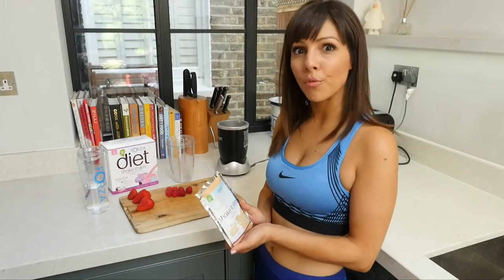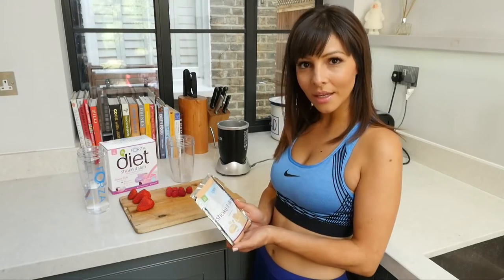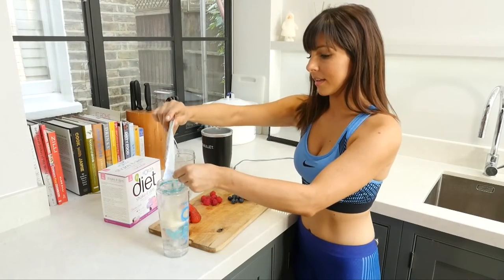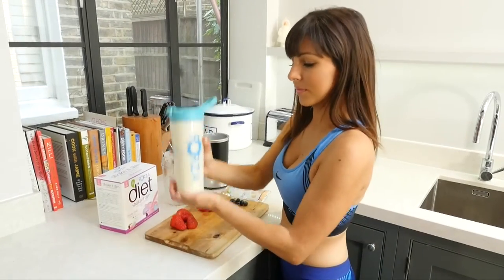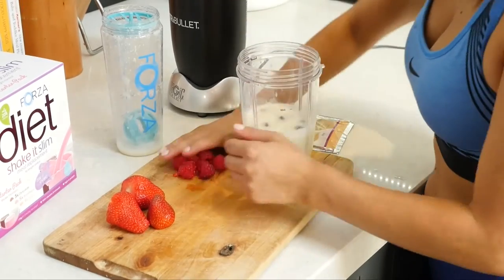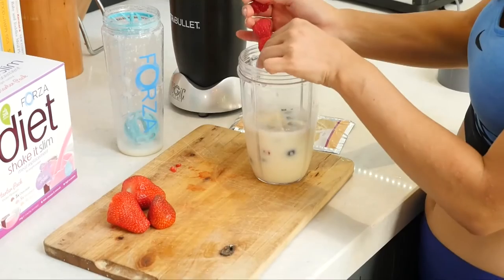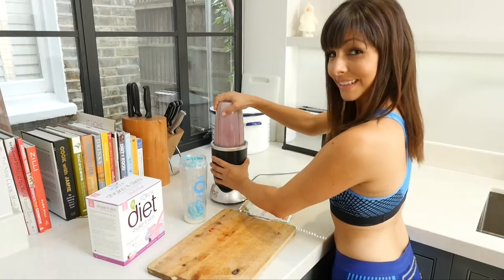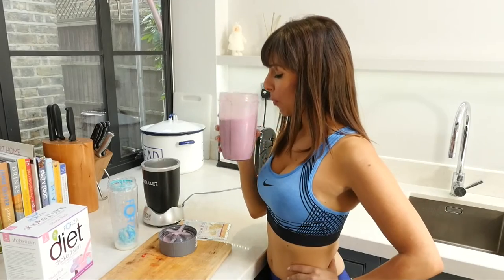Roxanne Pallett Shake it Slim Smoothie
Former ITV's Emmerdale star Roxanne Pallett shows us how she drinks her Shake it Slim smoothie. Strawberries, blueberries and raspberries mixed with our vanilla shakes make for the delicious and filling drink.